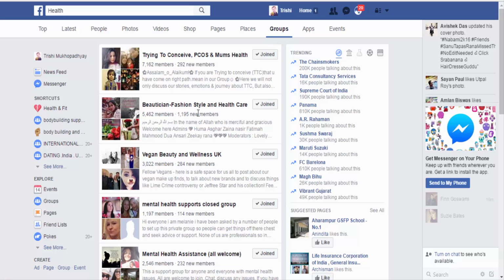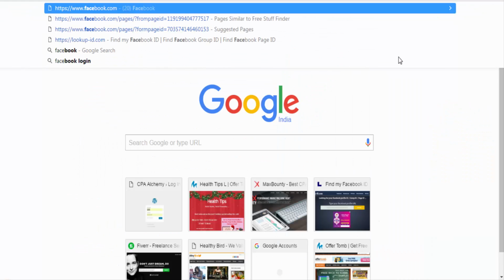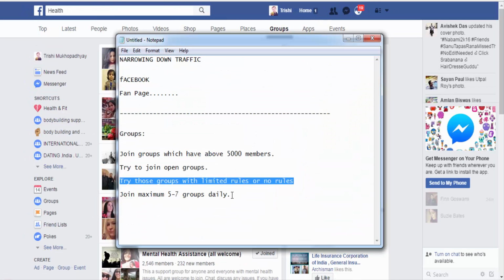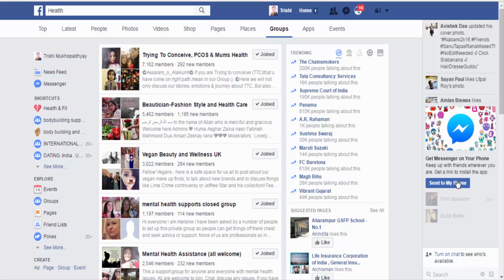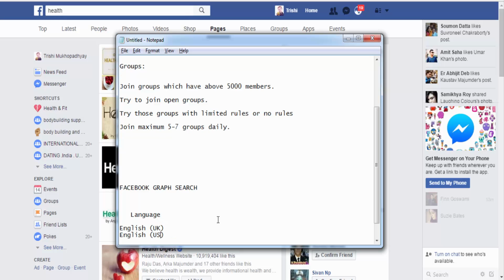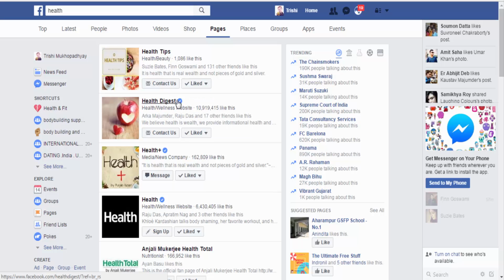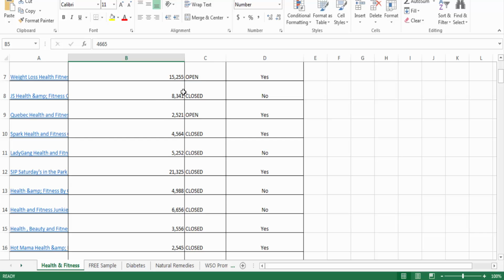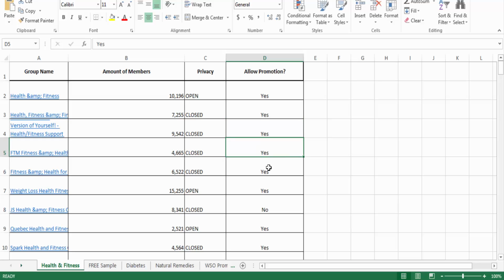Evergreen Commission Machine | Find out Niche Related Facebook Groups